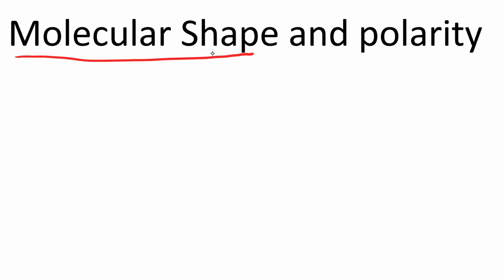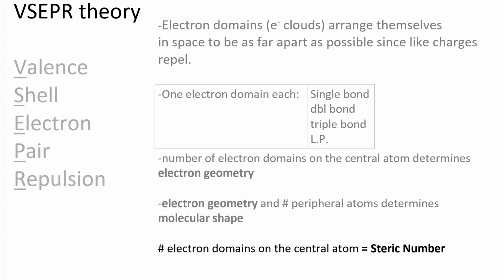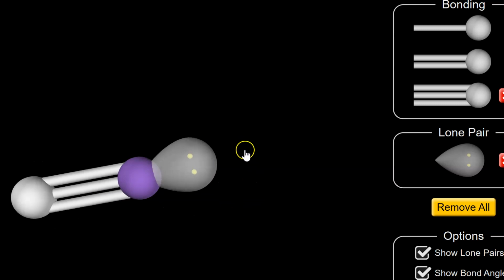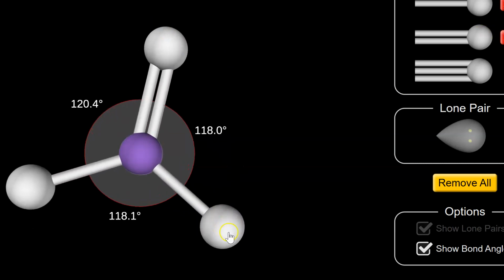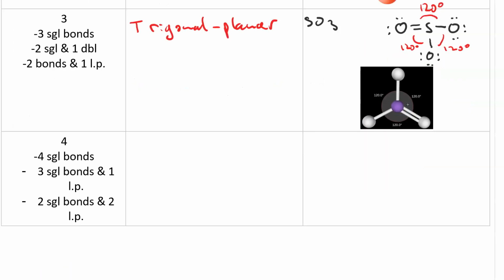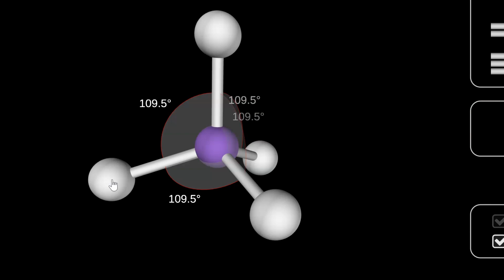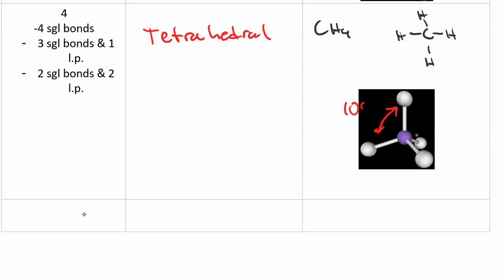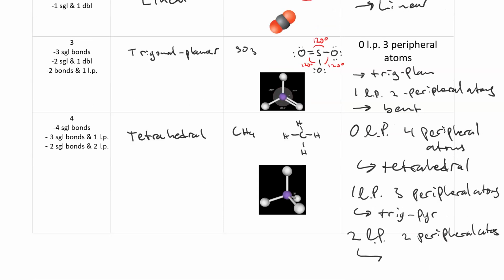VSEPR 1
Valence Shell Electron Pair Repulsion for molecules with up to four electron domains. The steric number on the central atom determines the electron geometry, which, along with the number of peripheral atoms, determines molecular shape, like linear, trigonal planar, bent, trigonal pyramidal, or tetrahedral